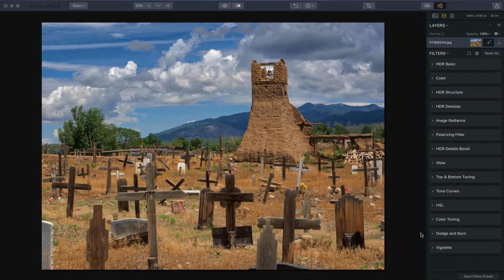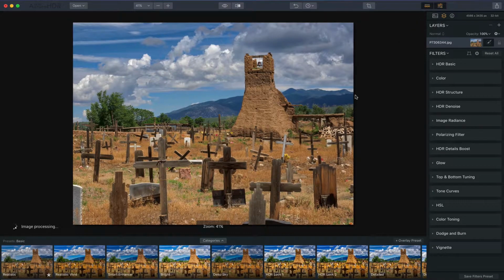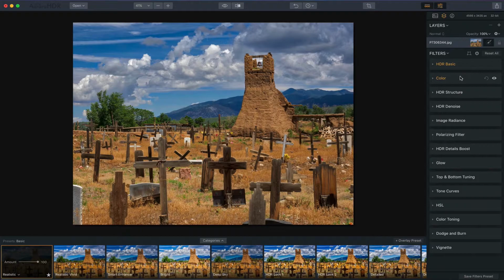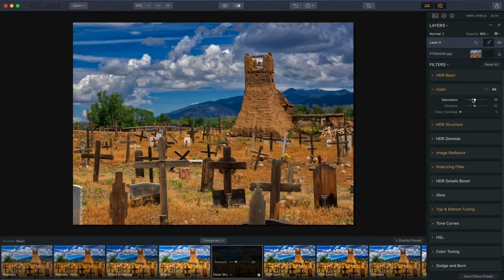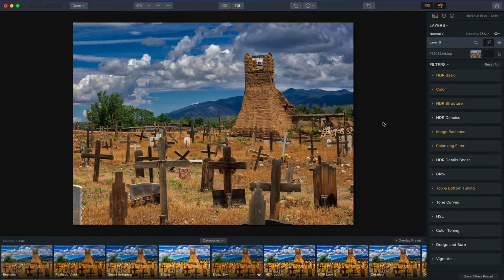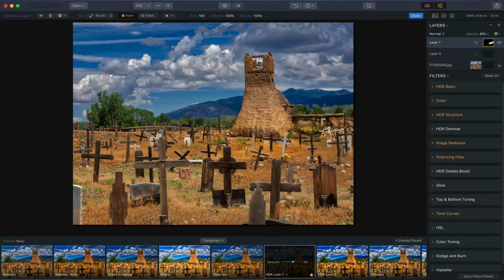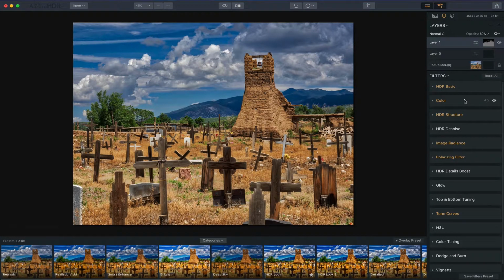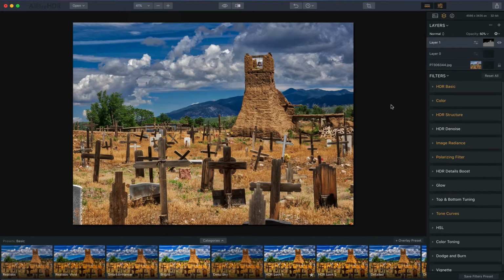Discover the Power of Presets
Explore the power of presets in Aurora HDR, including the new preset panel, the Overlay Preset function, making preset adjustments and more.